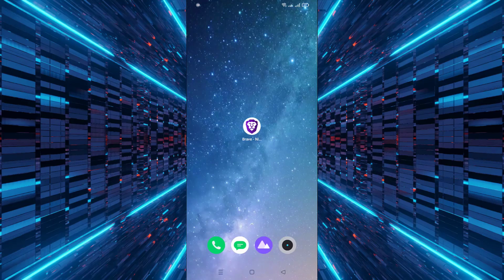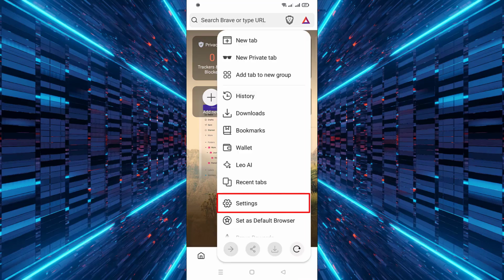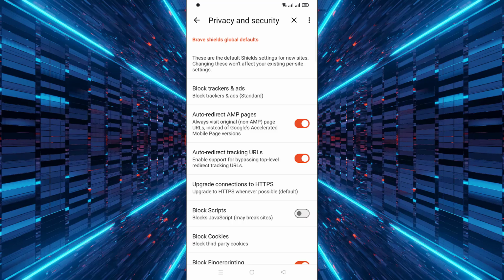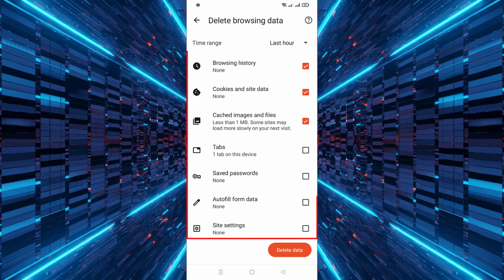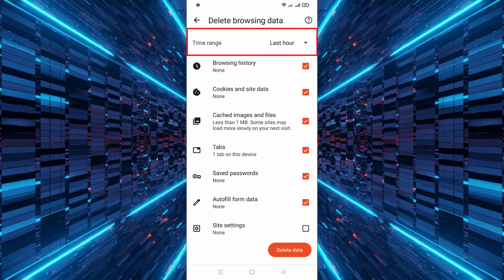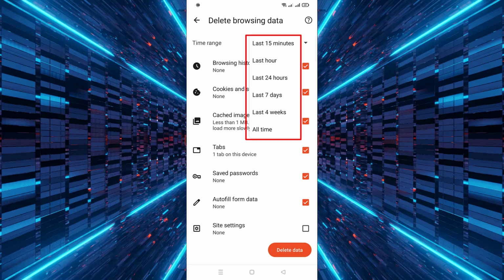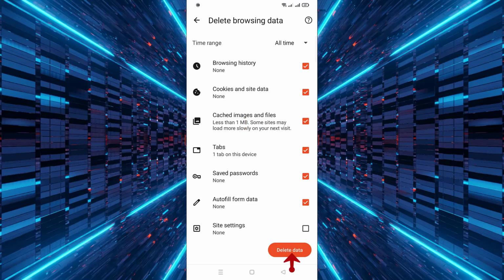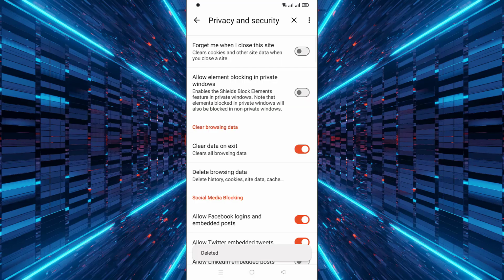How to Delete Browsing Data in Brave Nightly on Mobile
This video focuses on deleting browsing data in Brave Nightly Browser on mobile, helping users improve privacy, clear cache, and manage browser history efficiently. 🛡️📱

Brave Nightly is popular among privacy-focused users, and understanding how browsing data works can enhance security, speed, and overall browsing experience. 🚀🔐

Clearing browsing data such as cache, cookies, and history can help protect personal information and keep the Brave Nightly mobile browser running smoothly. 🧹⚙️

This content is ideal for users interested in mobile privacy, secure browsing, and maintaining better performance on Android devices using Brave Nightly. 📊📲